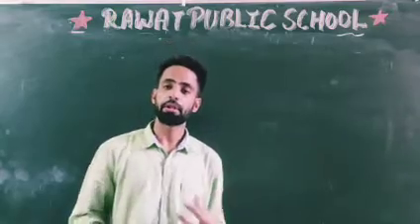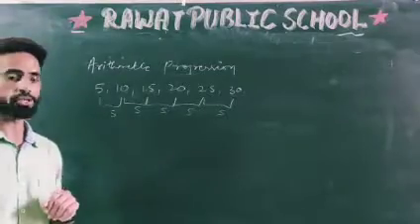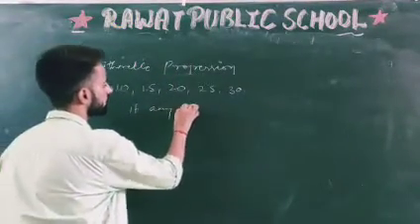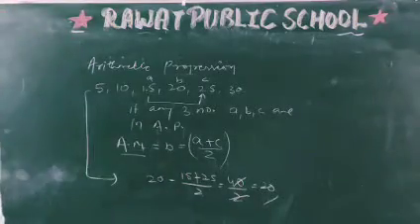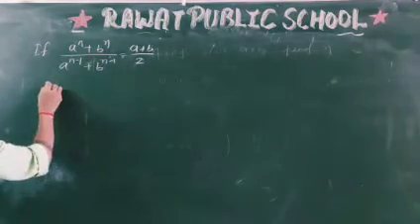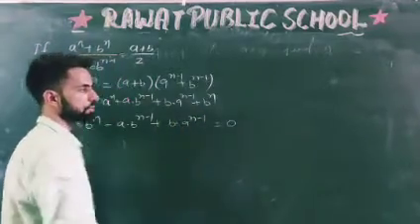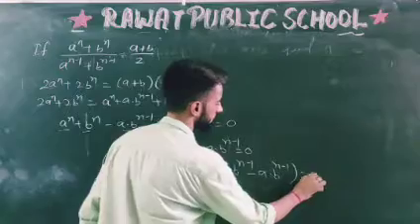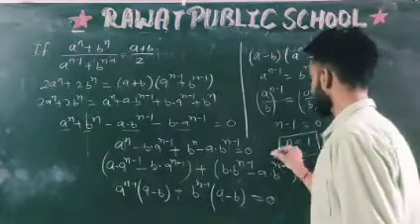Mathematics II Grade XI II Sequence and Series